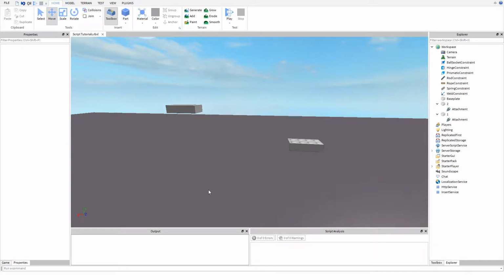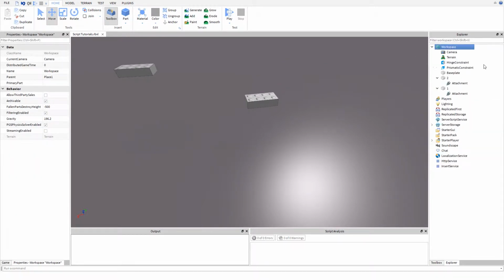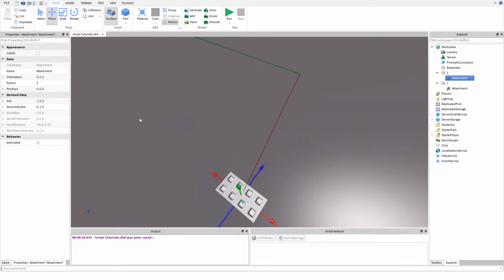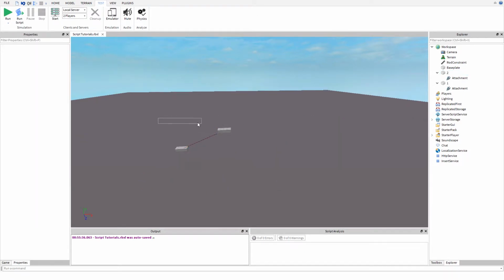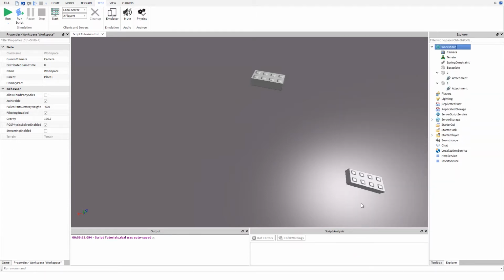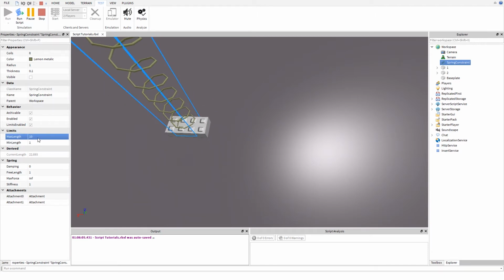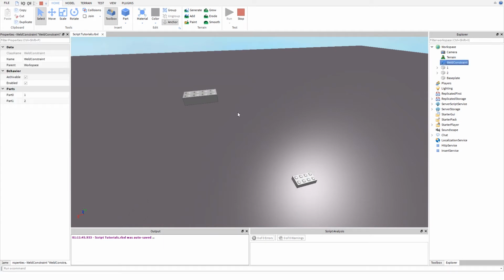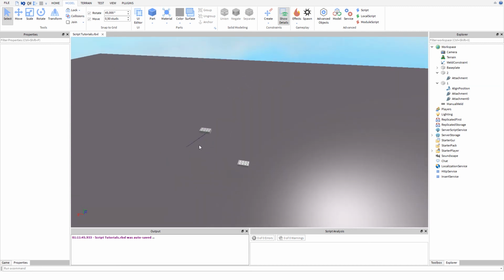🍌#12 Roblox skilled scripting tutorial | Part constrains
🍌In this tutorial you're going to learn how to use part constrains and
 their differences.🍌 ​